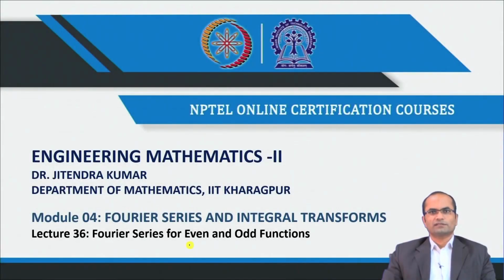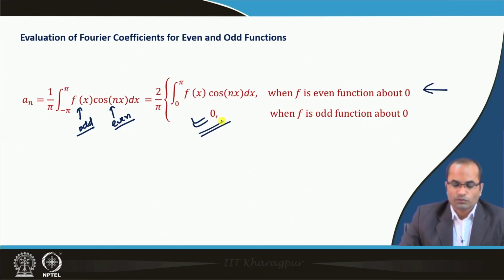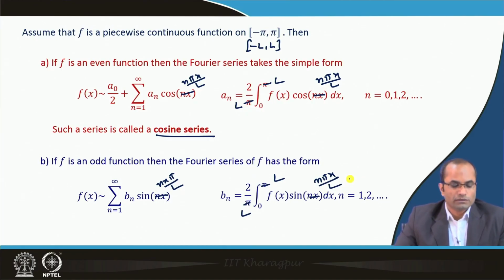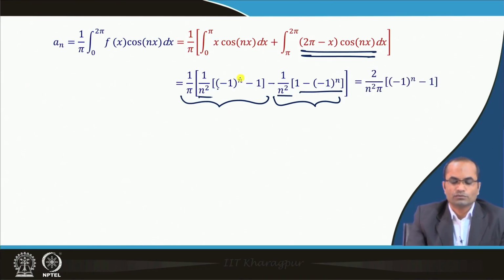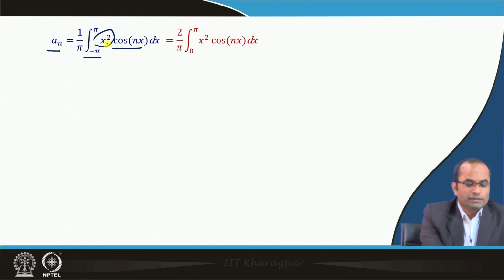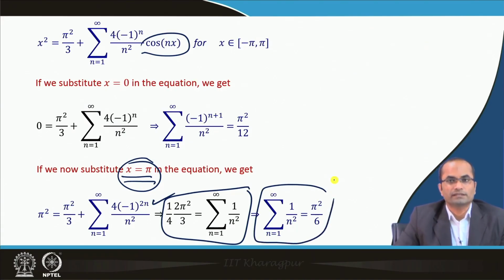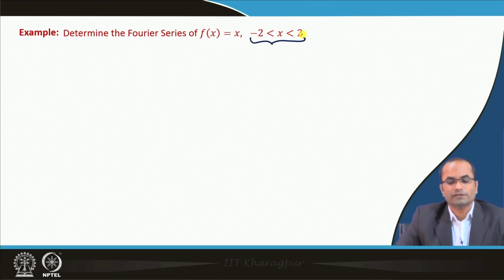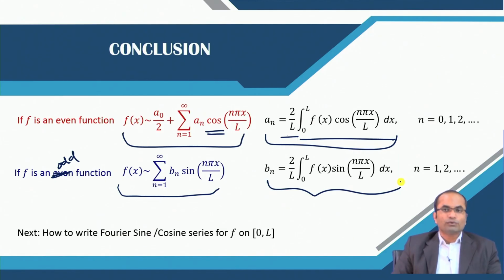Fourier Series for Even and Odd Functions